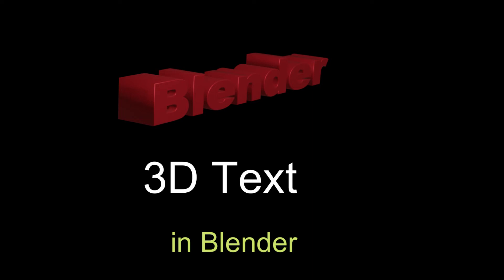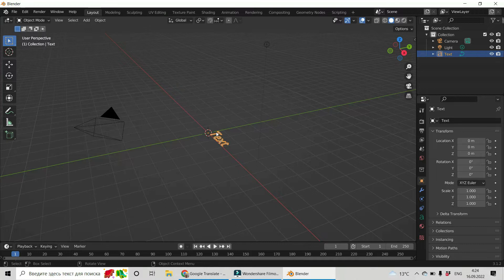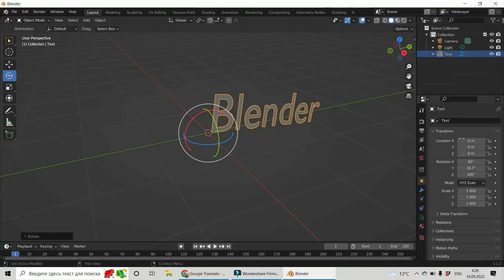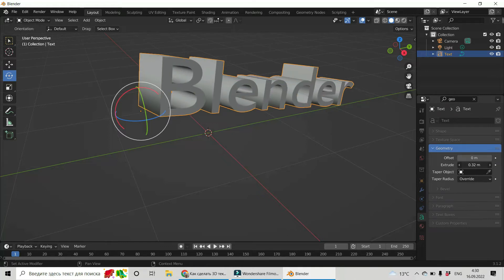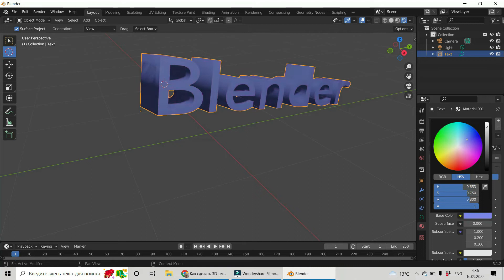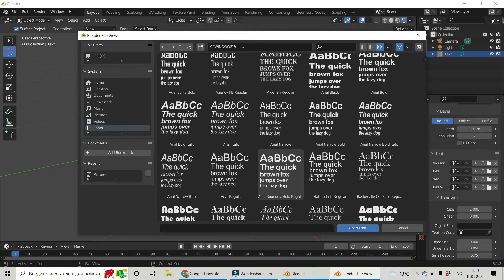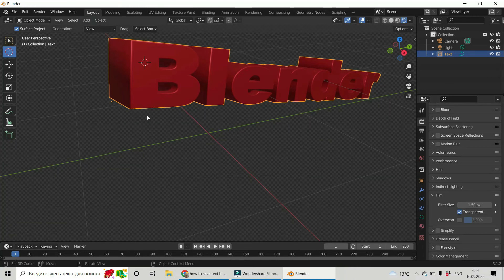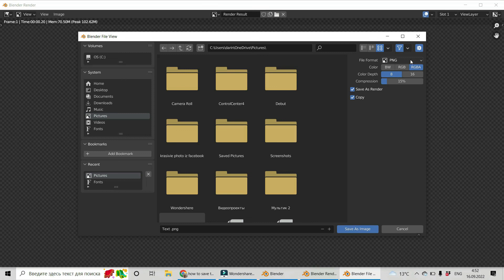BLENDER | How To Do 3D Text In Blender AND Save It With Transparent Background | Let`s Do Tech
In this video, we will create a 3D text in Blender, render it, and save it with transparent background.